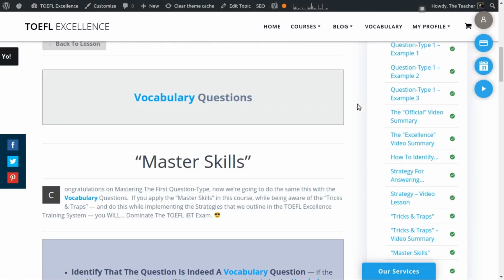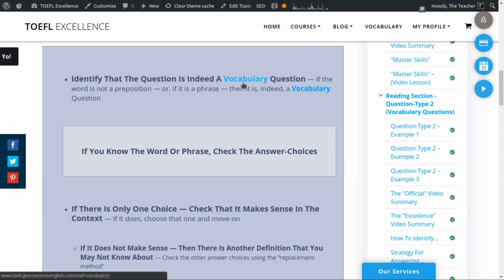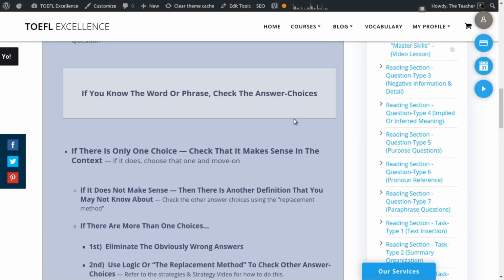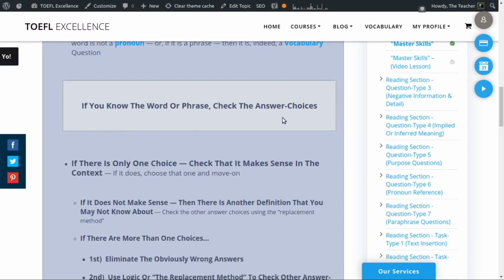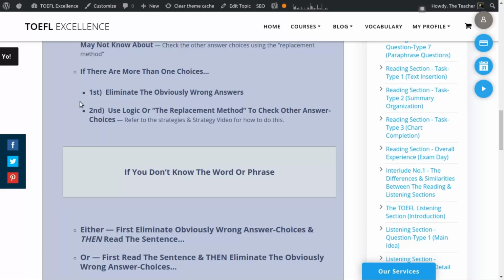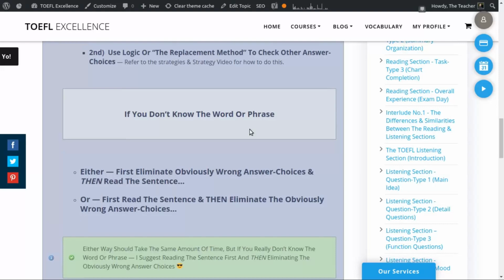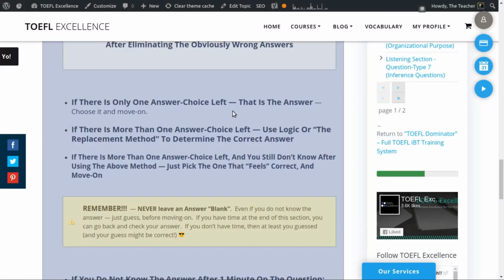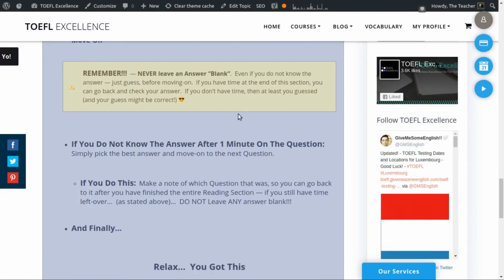TOEFL Reading Section - Vocabulary Questions ("Master Skills")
The "Master Skills" of the Vocabulary Questions in The Reading Section of The TOEFL iBT Exam.